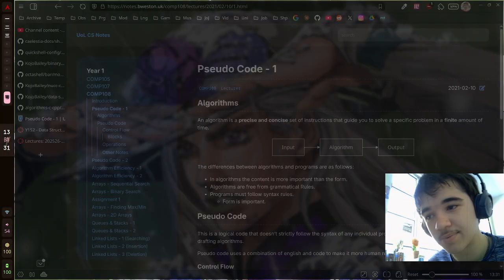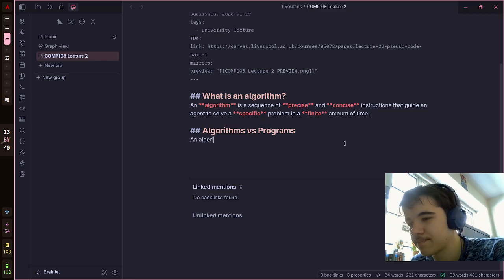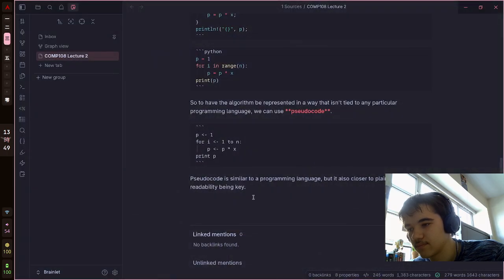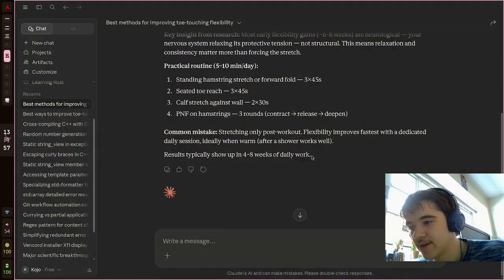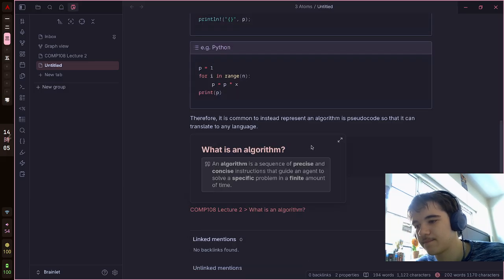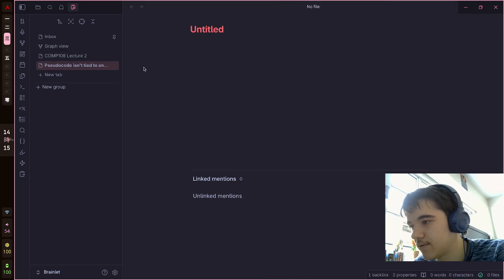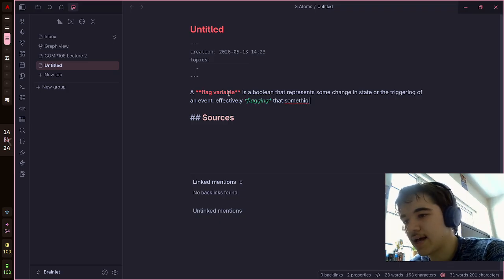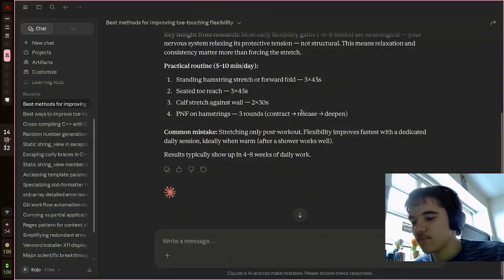what is an Algorithm?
Doing some revision for my UoL COMP108 Computer Science module: Data Structures and Algorithms.